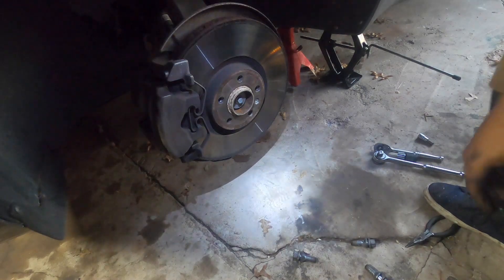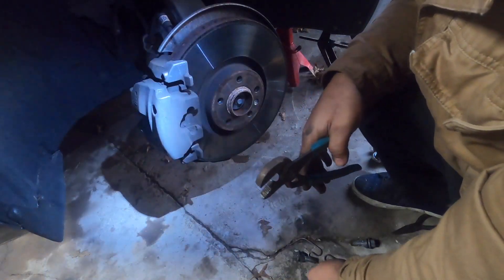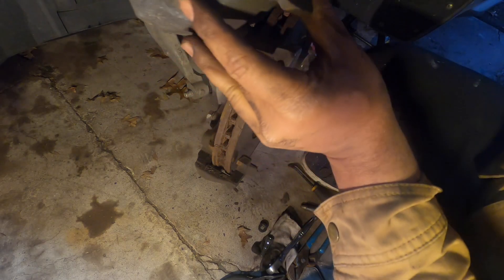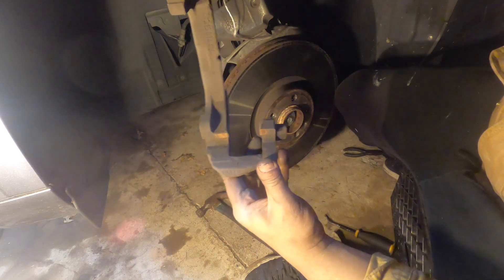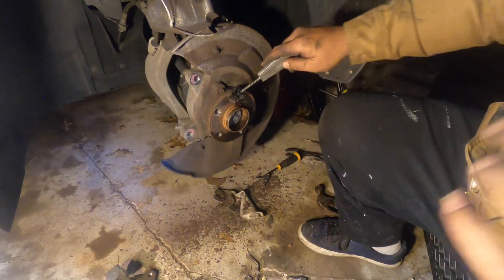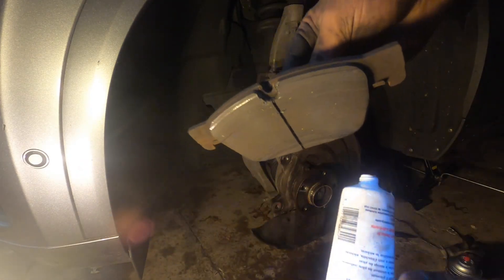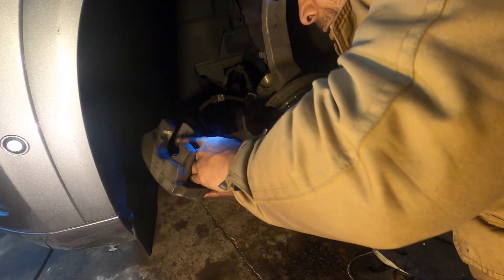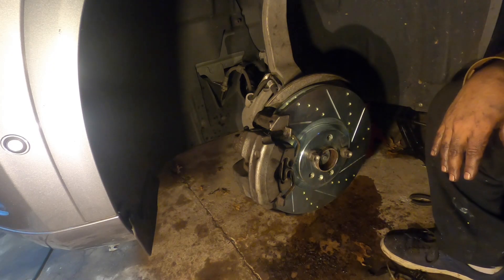how to replace brake pad and rotor on 2016 volvo xc90